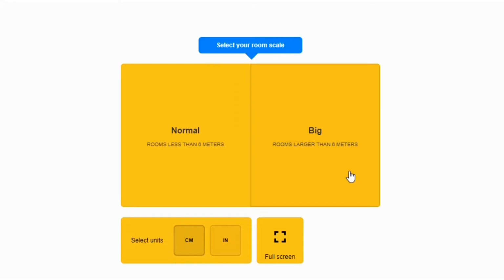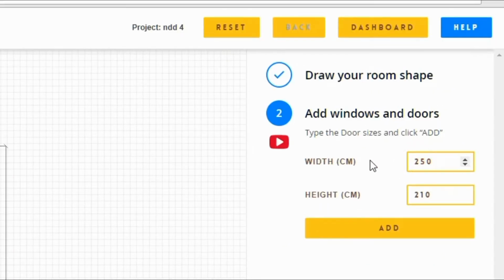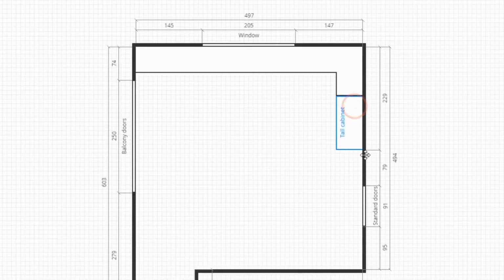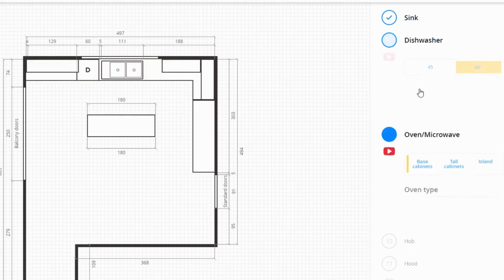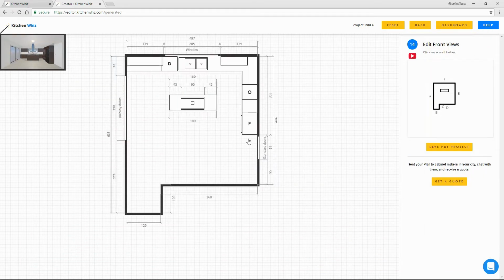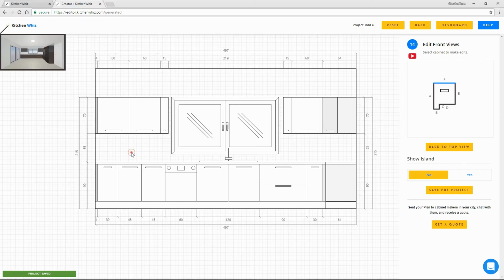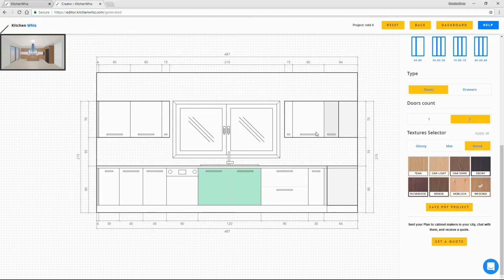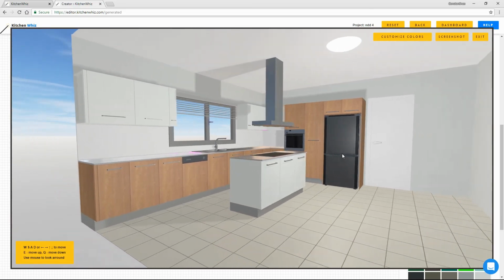Non-Designer Designs #4: L-Shape Kitchen with Island Designed in 7 minutes with Kitchen Planner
Instantly Build Flawless Kitchen Designs in Minutes and Connect with Local Cabinet Makers

Why KitchenWhiz?
- You don’t have to learn anything to use KitchenWhiz effectively
- Your kitchen will be technically accurate – no matter how you build it
- You can visualize your Kitchen in 3D